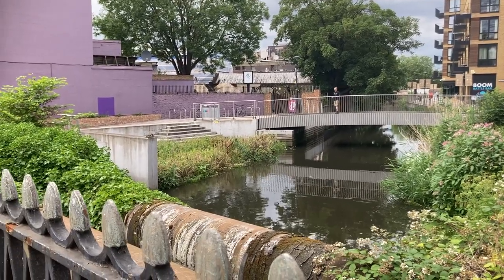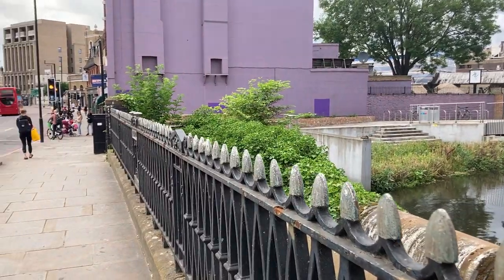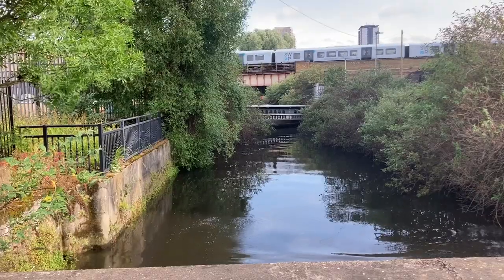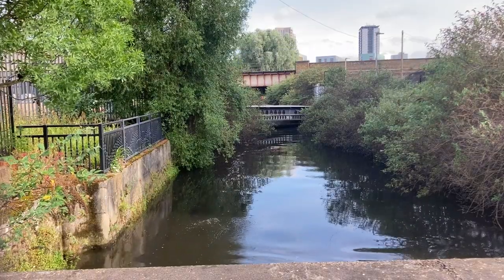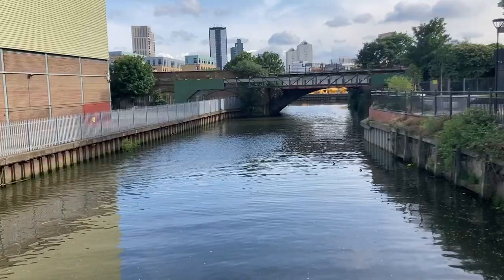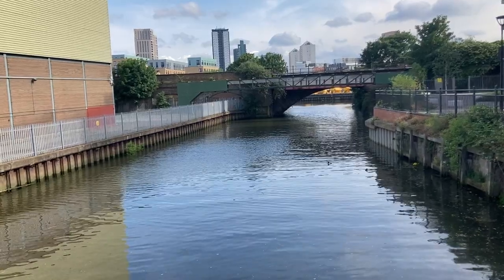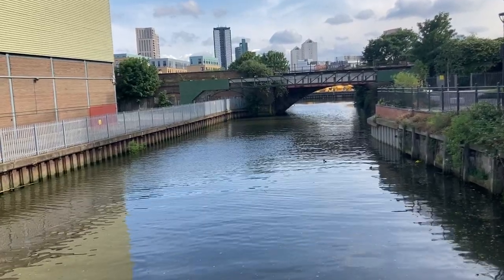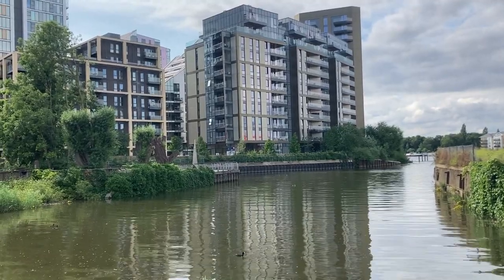The River Wandle